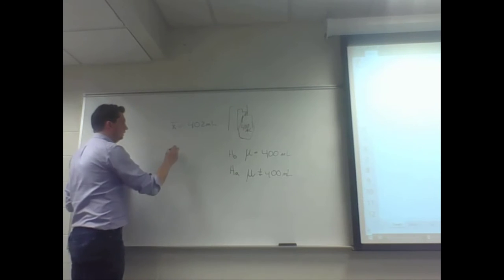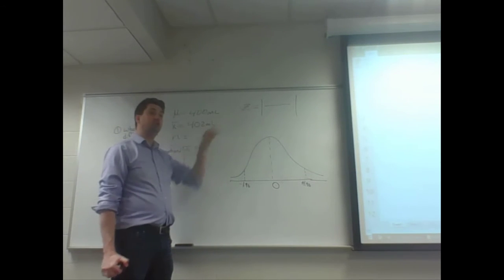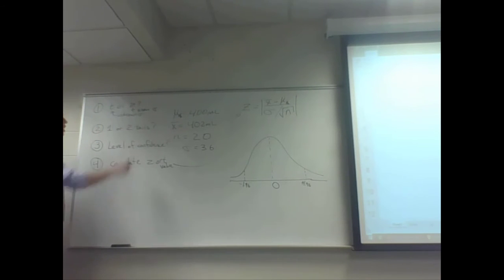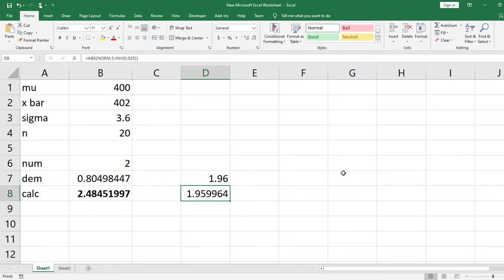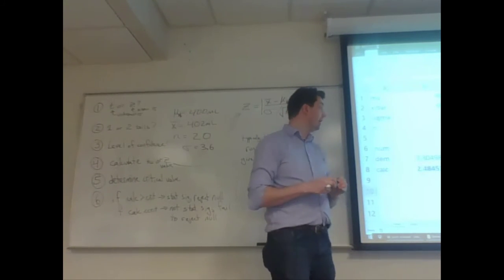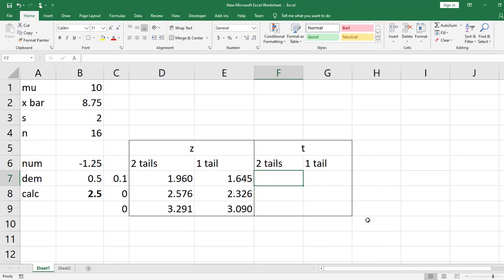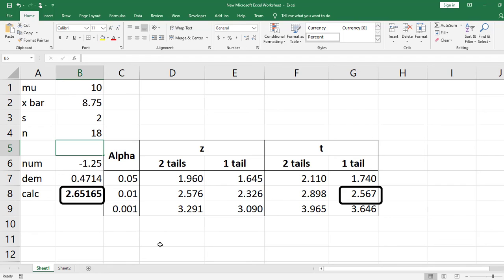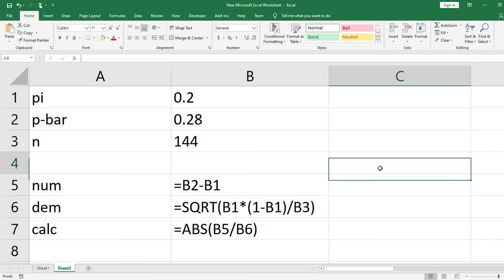BSAD 210 L12: Hypothesis Testing I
Hypothesis testing with known and unknown sigmas, with proportions, finding critical t values with Excel